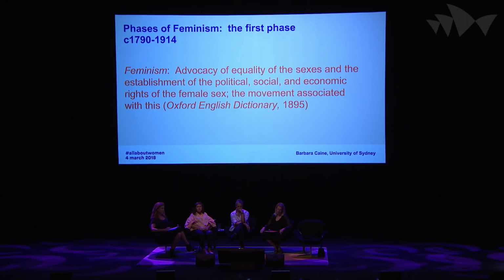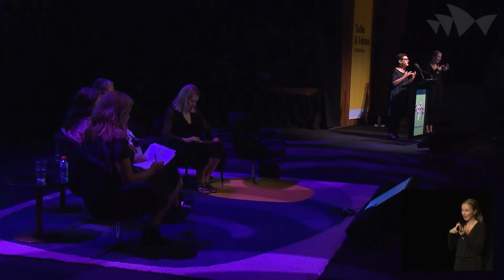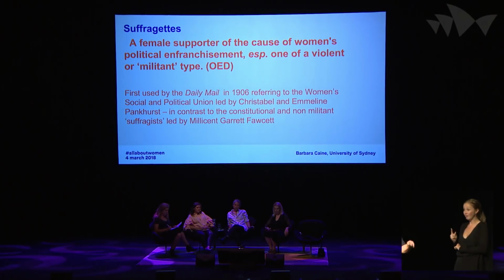Barbara Caine on first wave feminism | all about women 2018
While it’s hard to put a starting date on a complex social movement, modern western feminism has been around for about a hundred years.

At all about women 2018, we took stock of what we’ve achieved, and looked at what’s left to fight for in the panel Suffragettes to Social Media.

Author and historian Barbara Caine looks at the first wave of feminism.

Dive deeper with with some of the world's leading thinkers and culture creators on It's A Long Story: